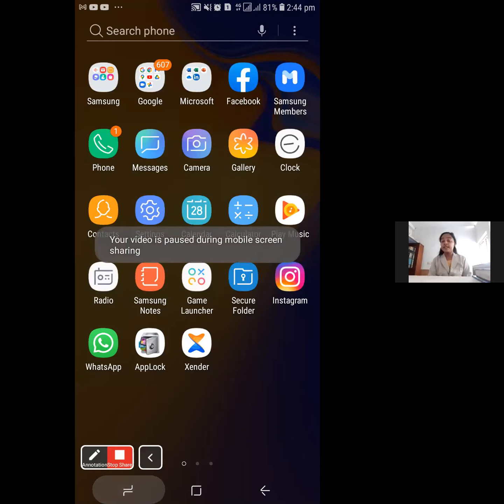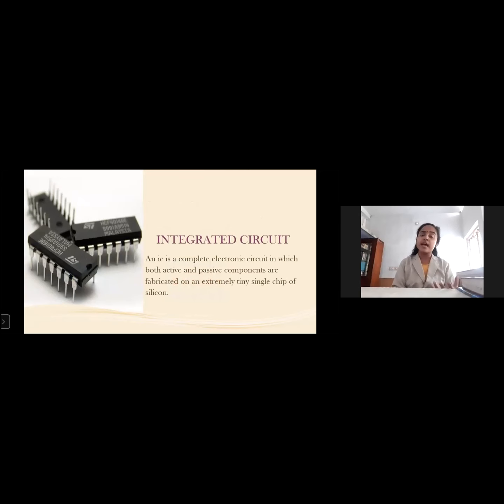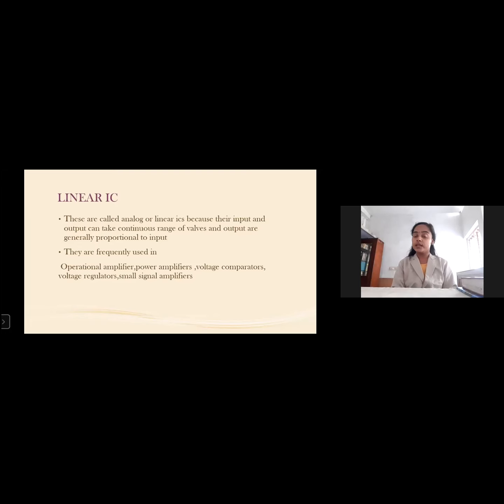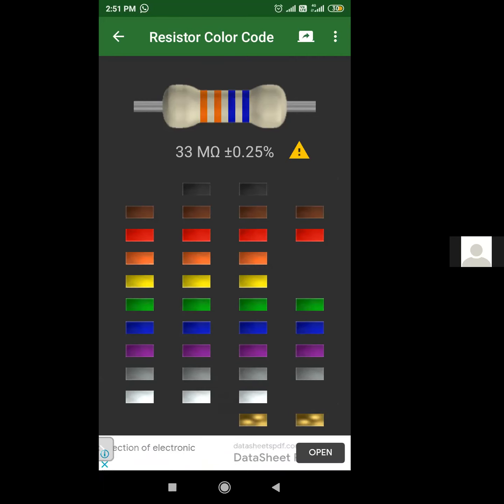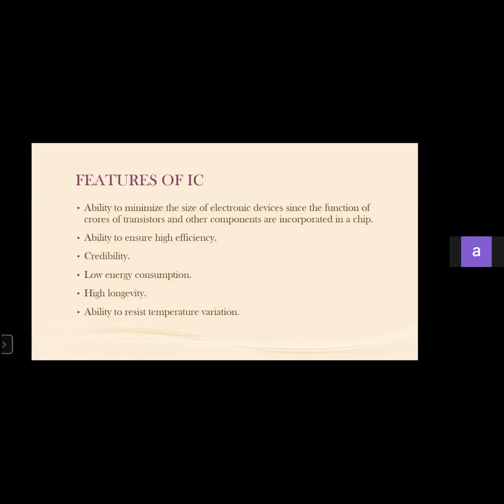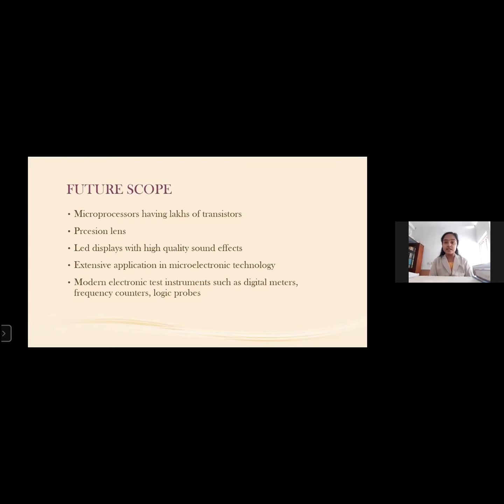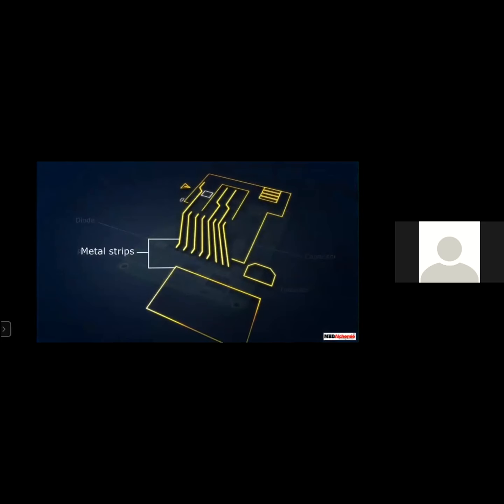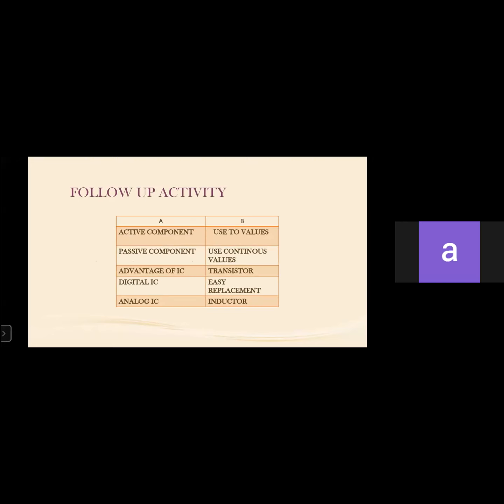Scope of Integrated Chip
Anjima J Nair
Archana Sudevan
Aswathy A.S